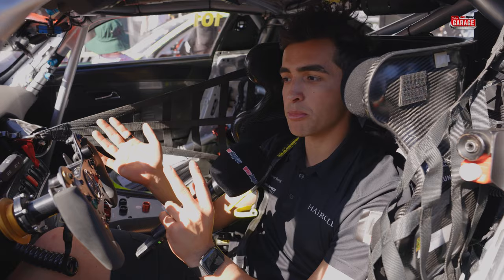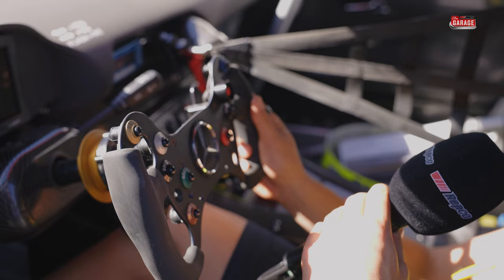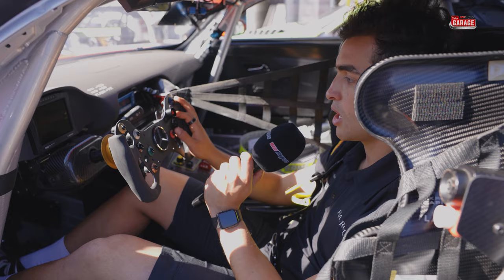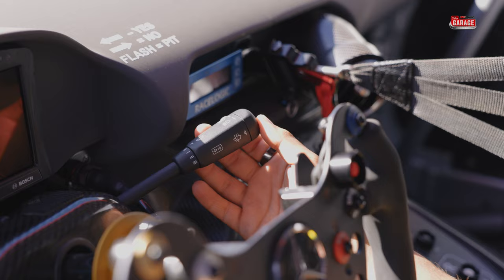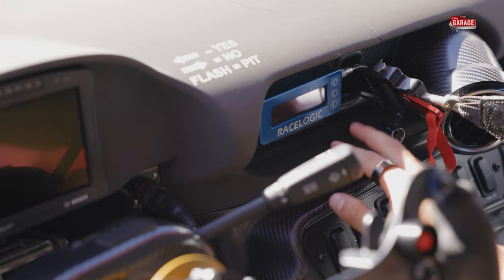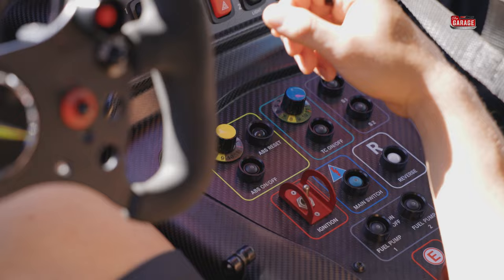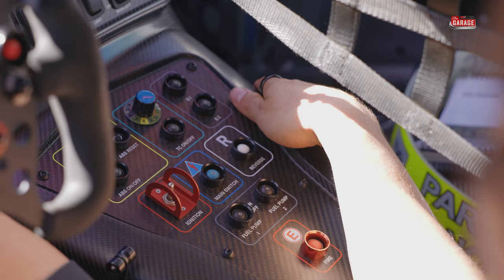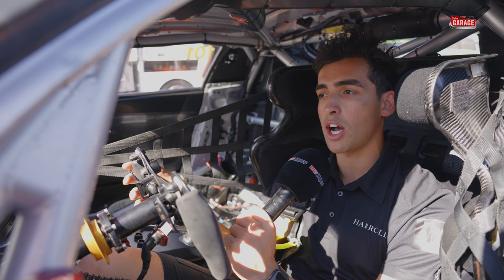Inside a Mercedes AMG GT3 car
GT3 cars are amongst the coolest race cars on the planet. Bathurst 1000 co-driver Jayden Ojeda gave Repco the inside line on what makes a Mercedes AMG GT3 car tick